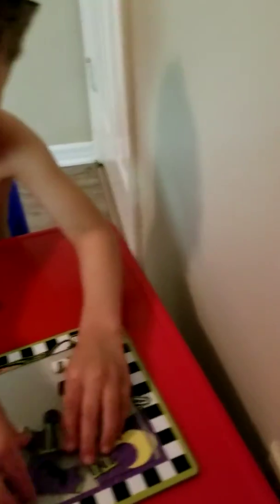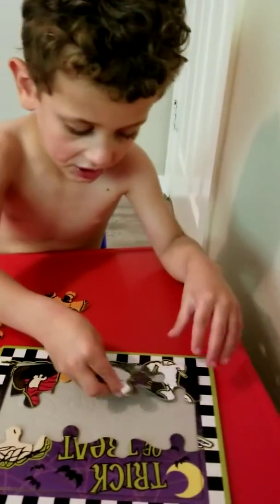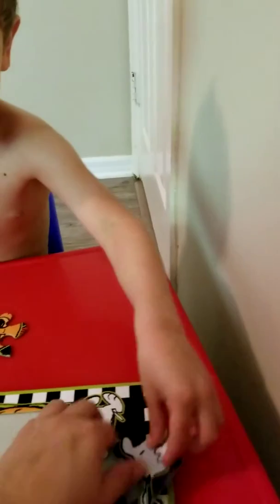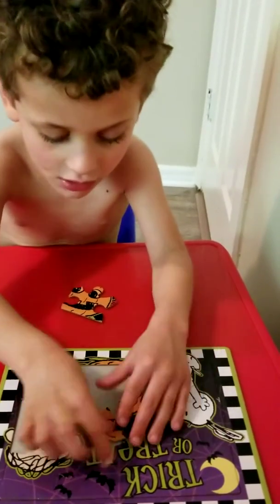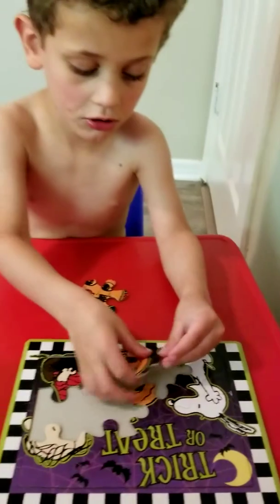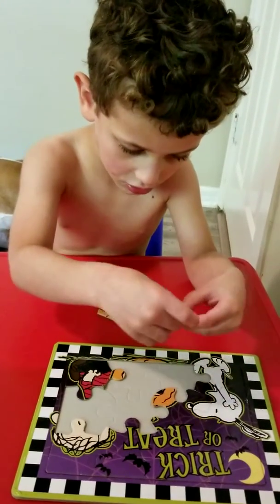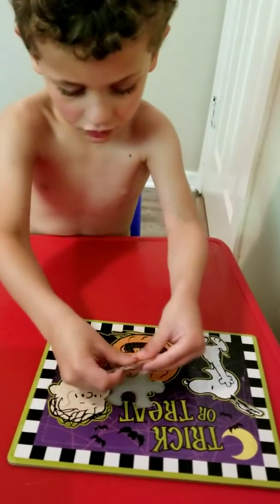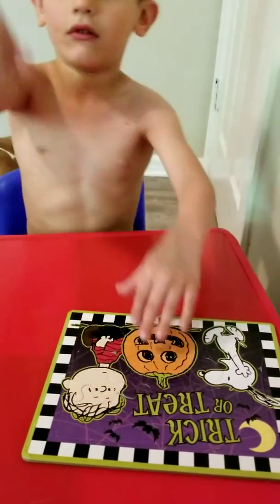Andrew's first real puzzle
Andrew has fragile x syndrome, autism and ADHD. He started his medication today and did his first real puzzle! Huge accomplishment!